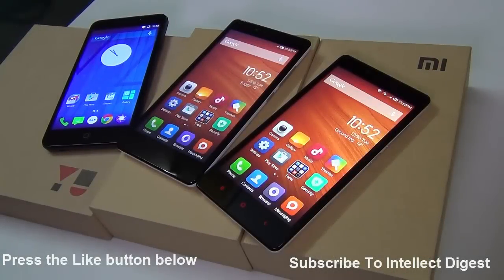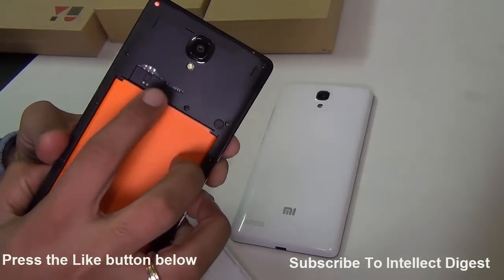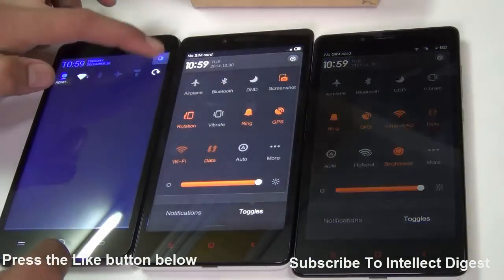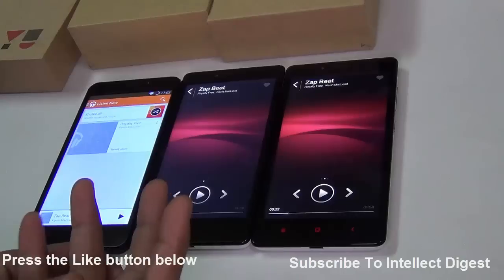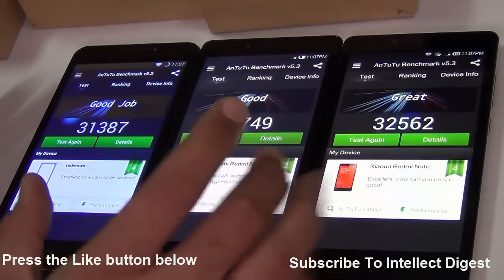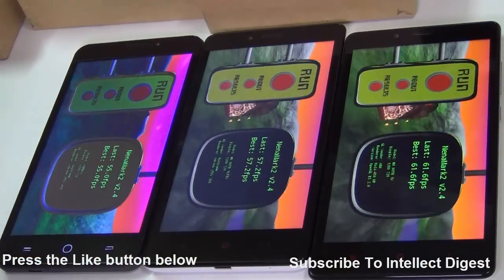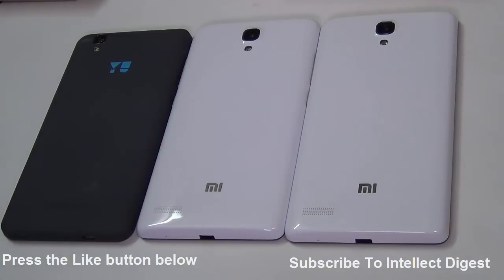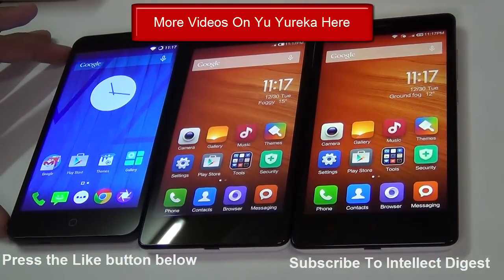Micromax Yu Yureka VS Xiaomi Redmi Note 4G VS Xiaomi Redmi Note 3G Comparison Video